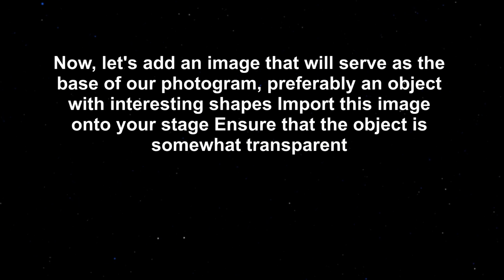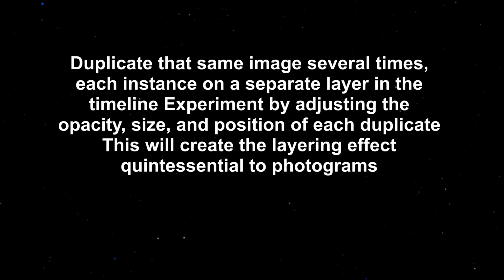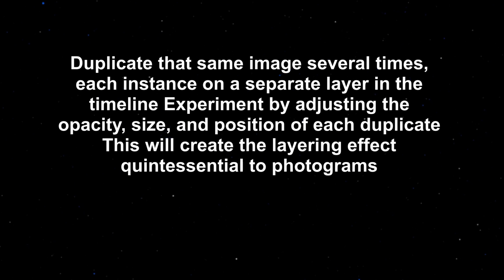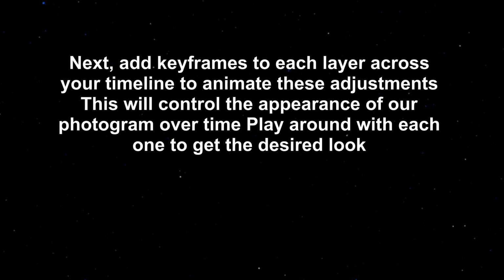How to Show Old Photograms In Adobe Animate - KevinHowTo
How to Show Old Photograms In Adobe Animate provides a tutorial on how to implement old photograms using the software. This guide allows you to bring the history of early photography to life in your animations. Learn how to enhance your project by learning how to use this tool.

00:00 Intro
00:10 Setting up Adobe Animate
00:22 Importing the Base Image
00:32 Duplicating and Layering Images
00:44 Animating with Keyframes
00:55 Blending Modes
01:09 Previewing the Animation
01:21 Conclusion